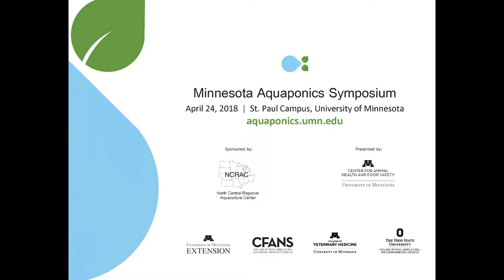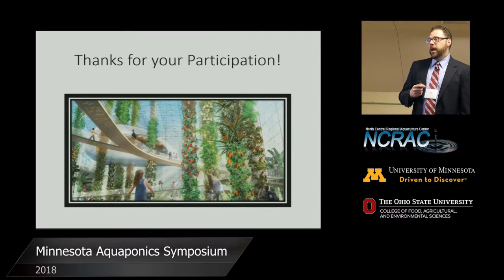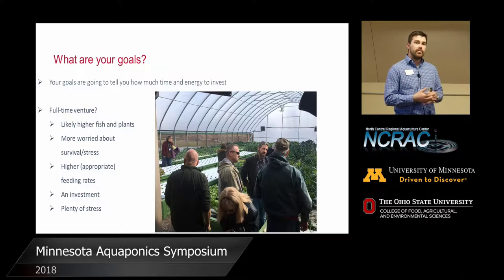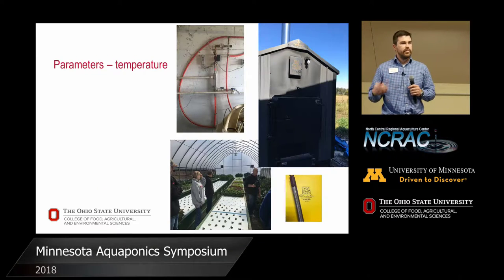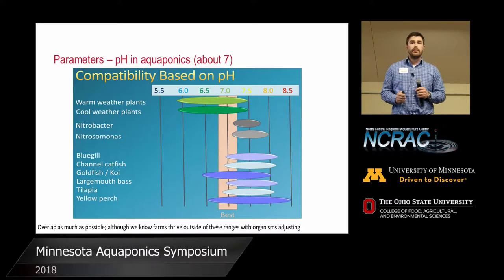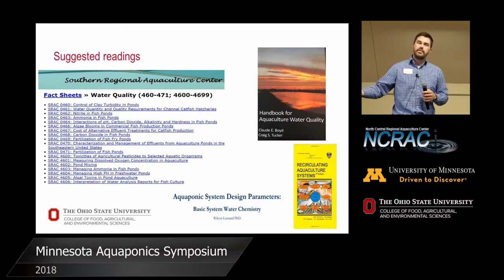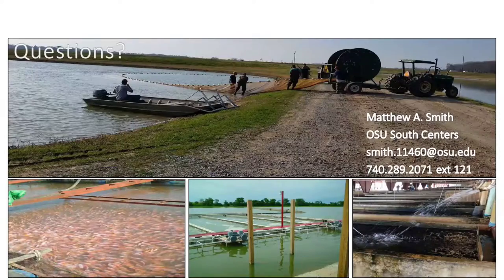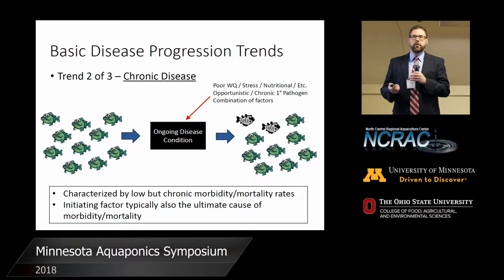University of Minnesota Aquaponics Symposium 2018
Introduction :00
Water Quality in Aquaponics 9:42
Fish Health in Aquaponics 42:04
Aquaponics Plant Production 1:17:33
Concluding Announcement 1:55:35